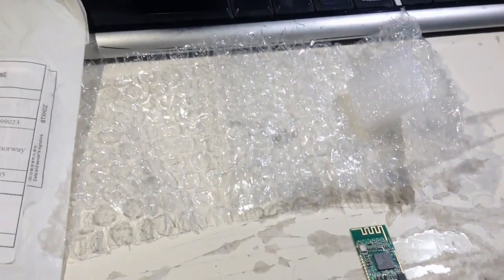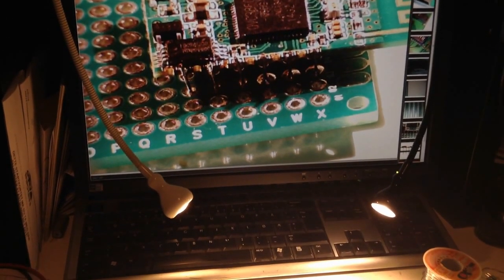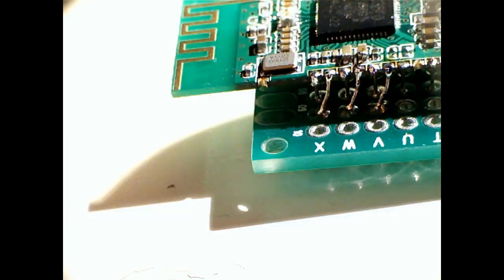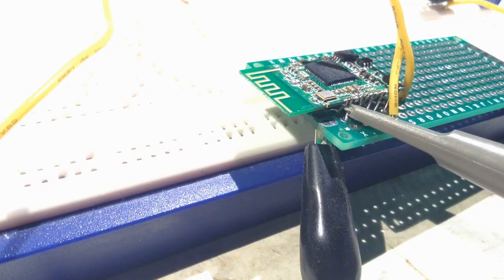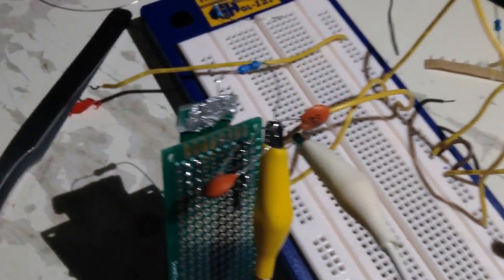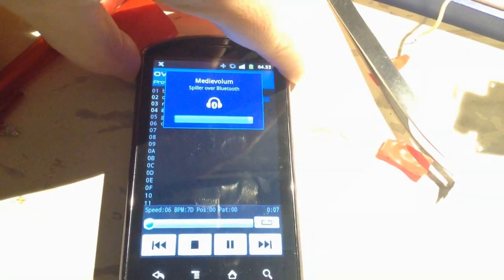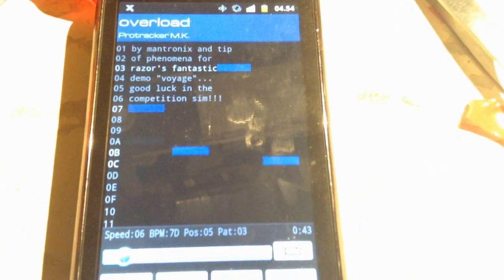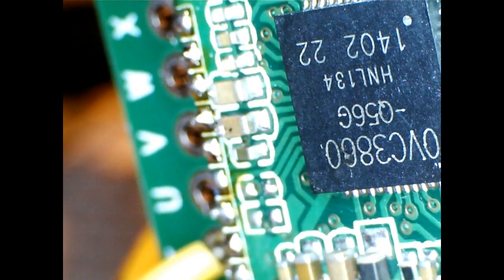Tivoli Audio Model One - XS3868 Bluetooth Audio Mod (Fail/part 1)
I solder while my GF sleeping,but then i need her to DJ in the middle of the night. It works, or shall i say it did work until i started disassembling the breadboard. I forgot to shut the power off, and the module's voltage went from 4V to 12V and bang, smoke, and smell. Faaaail. Until next time... :)